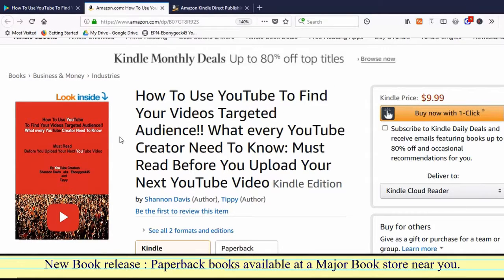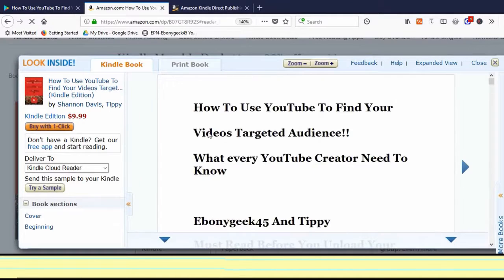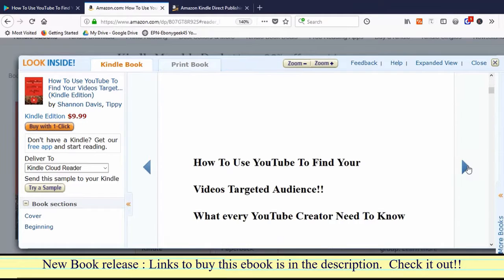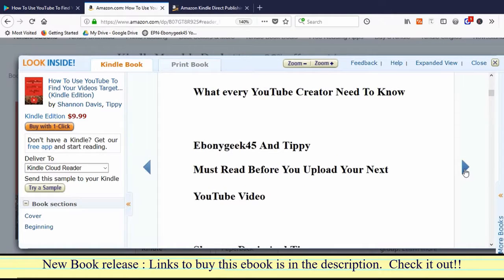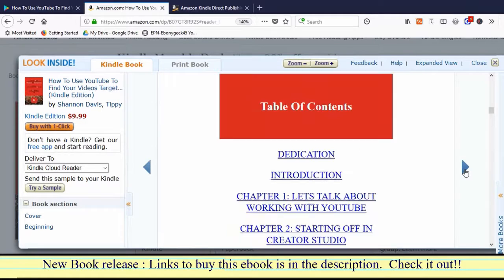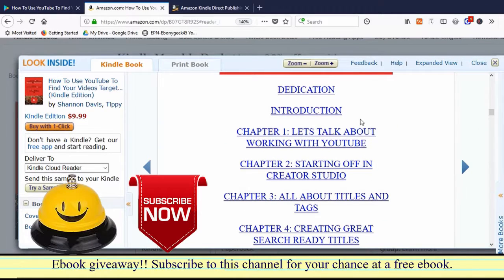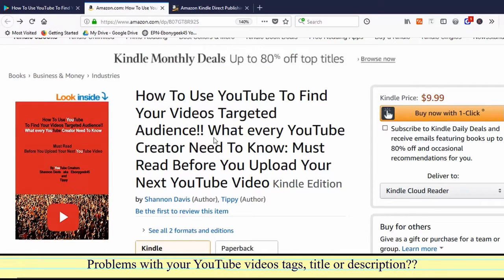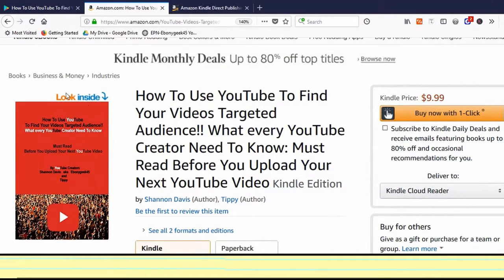Book Ebook How To Use YouTube To Find Your Videos Targeted Audience!! [ Ebonygeek45 ]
How To Use YouTube To Find Your Videos Targeted Audience!! What every YouTube Creator Need To Know: Must Read Before You Upload Your Next YouTube Video

Buy the ebook that will show you what to do on YouTube after you upload your YouTube Video.

This book can also be ordered at major book stores if it is not in stock. Get answers about how to work with video manager to get your YouTube videos discovered.